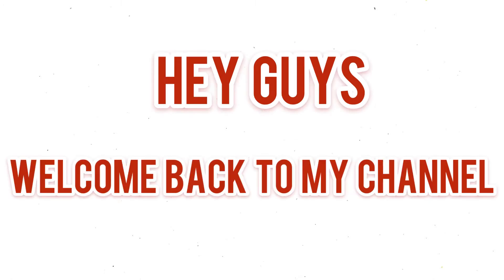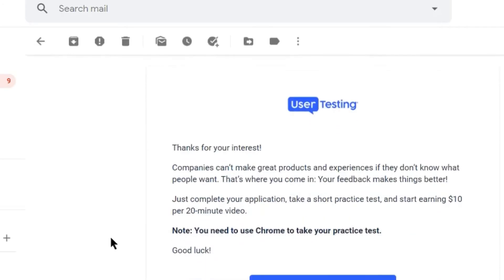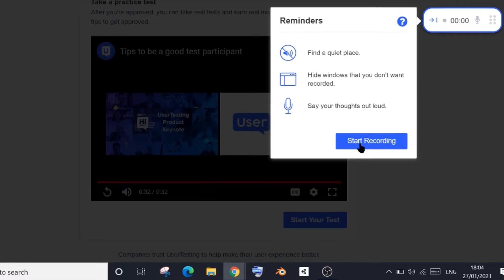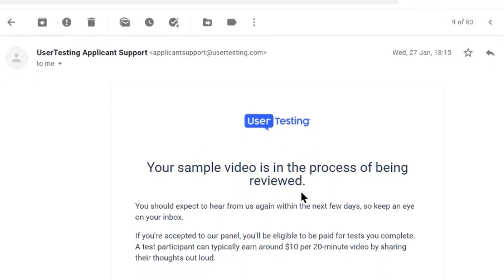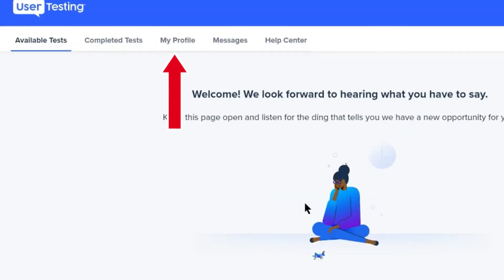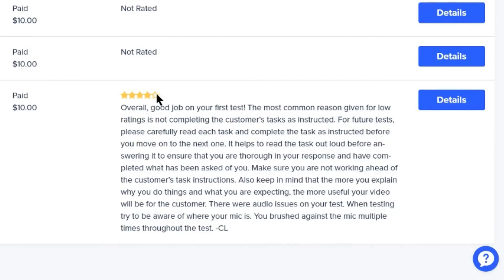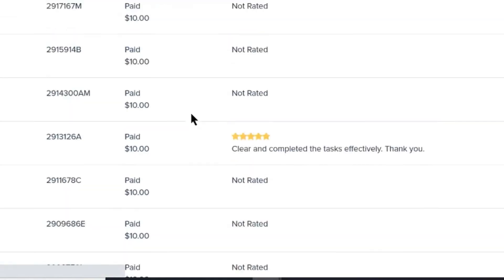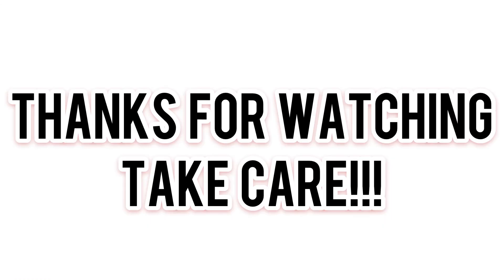UserTesting Sign up: Pass the test | Tips to pass the test | Earn Side Income with UserTesting.com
Here’s a Step by Step tutorial on how to sign up as a test participant on UserTesting.com, How to pass the test, Ratings and reviews from Customers.

This video is not sponsored and I'm not giving any financial advice. The content discussed is my personal experience. I'll be discussing how I registered with UserTesting.com.
This video is no quick rich scheme. We believe in adding value to our viewer's life.

Please share your thoughts with others. Hopefully, this will benefit people around.

Check out this video to see the PROOF of how I earn approx $400 a month as a side income from UserTesting.

Musician: @iksonmusic